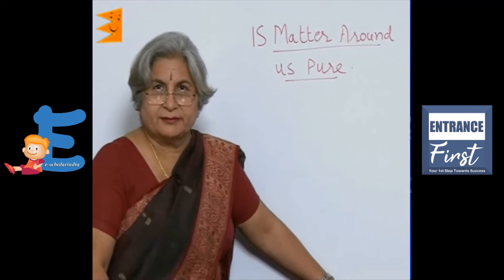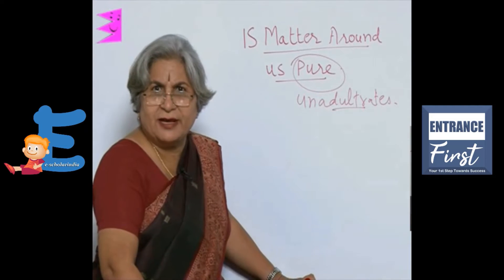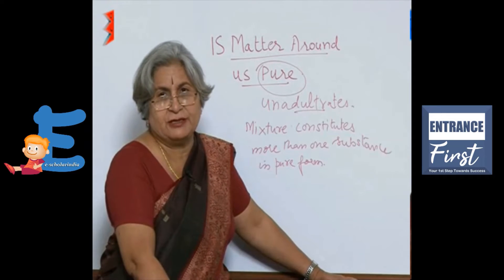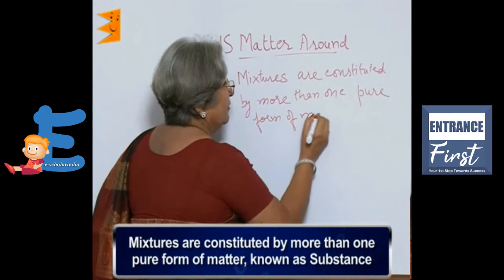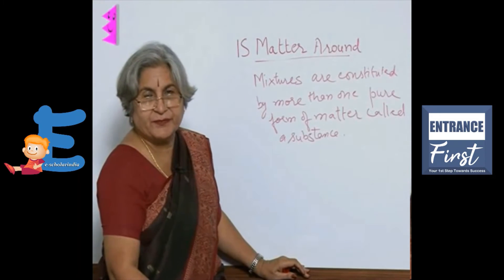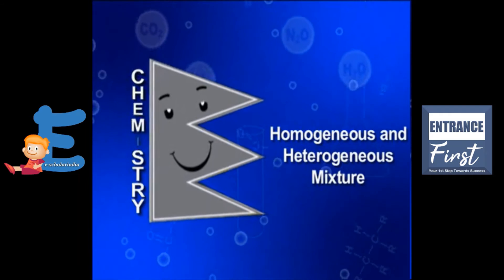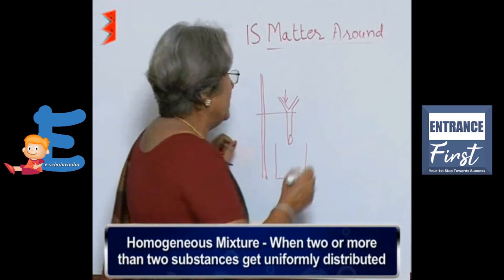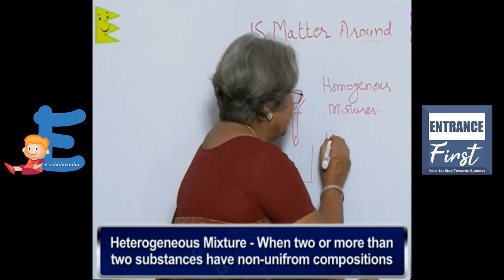CBSE Science Class 9 - Chapter 2: Is Matter Around Us Pure? - Part 1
CBSE / ICSE / State board class 9th Science, Chapter 2 | Is Matter Around Us Pure? | Free Solutions | Study Notes | Question and Answers | Chapter Summary

This Video - Mixture and Substance & Homogeneous and
Heterogeneous mixtures

Chapter Video Index:
1. Mixture and Substance & Homogeneous and
 Heterogeneous mixtures
2. Solution - Solute, Solvent & Alloys,
 Solution - Types & Properties & Concentration
3. Suspension & Colloidal Solution, Separating the
 Components of Mixture & Crystalisation
4. Immiscible Liquids, Chromatography & Distillation,
Physical & Chemical Changes
5. Elements - Metals & Non Metals,
 Elements & Compounds